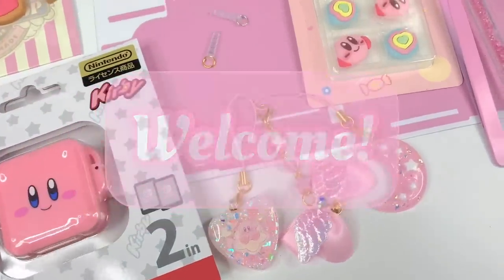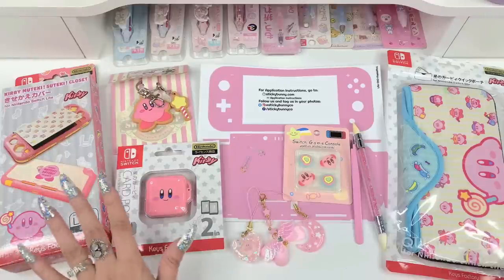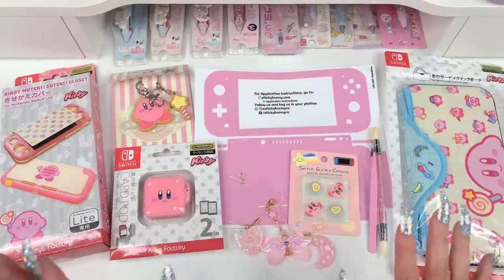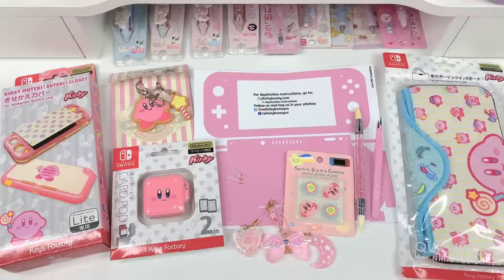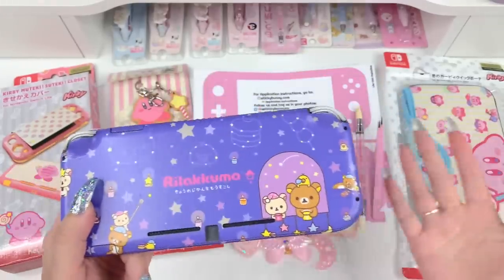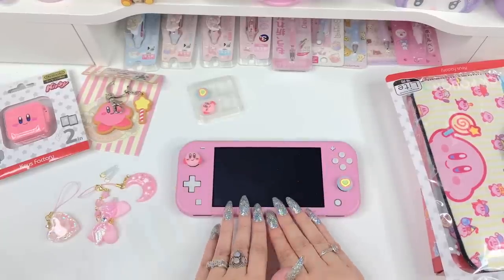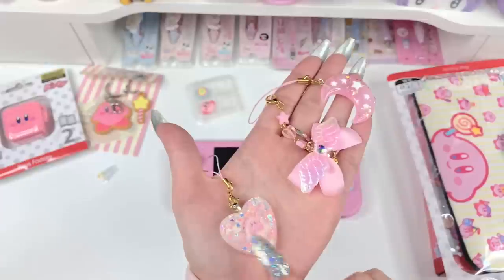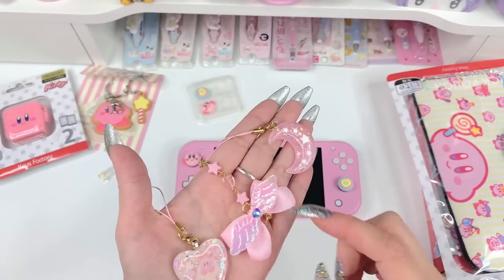Nintendo Switch Lite Makeover - Pink Kirby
Product Links:

Thumb Grips
Kirby Quick Pouch

Tools:
Silicone tool
Heat Gun